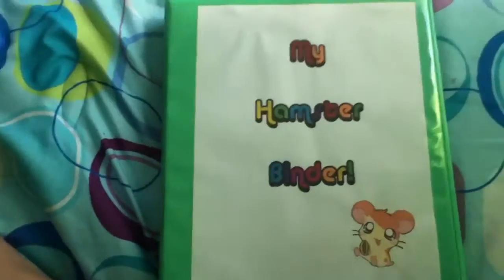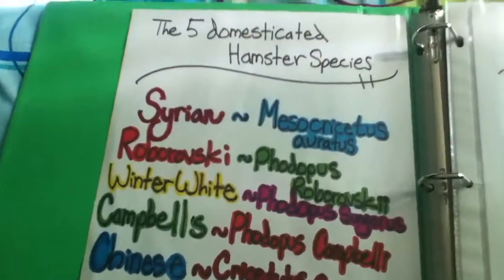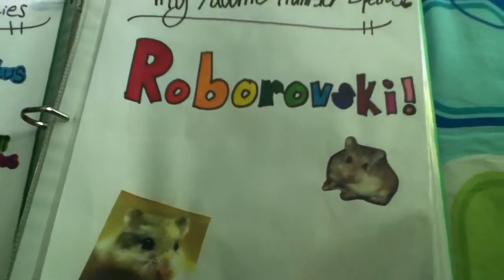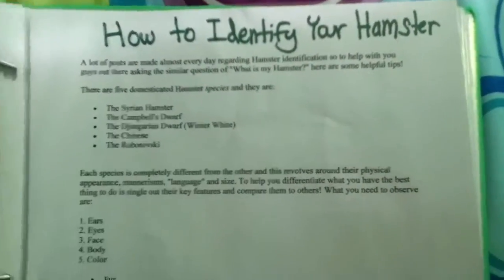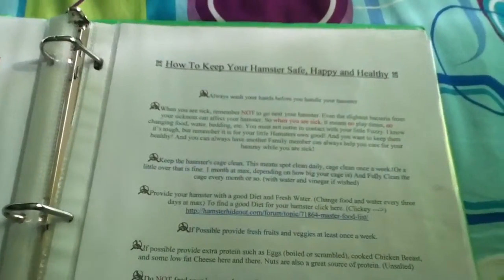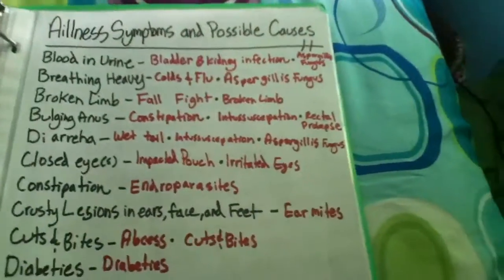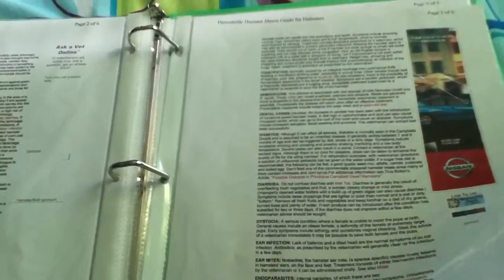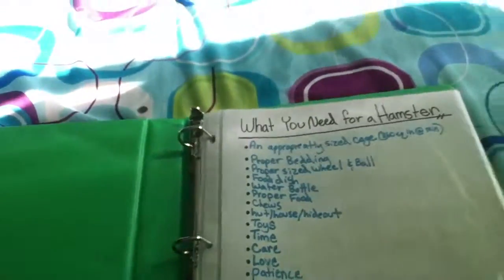My Hamster Binder